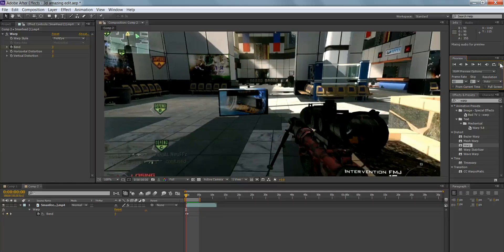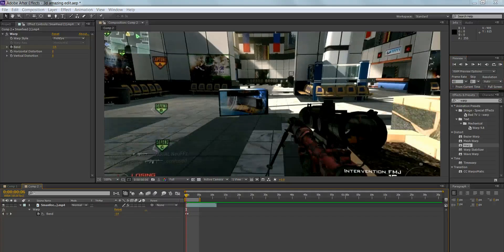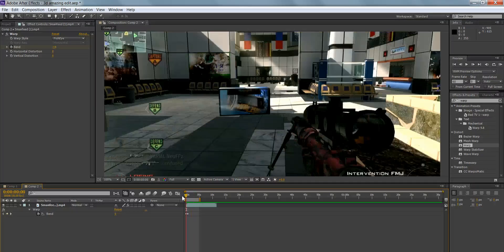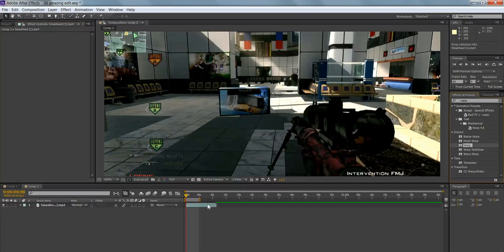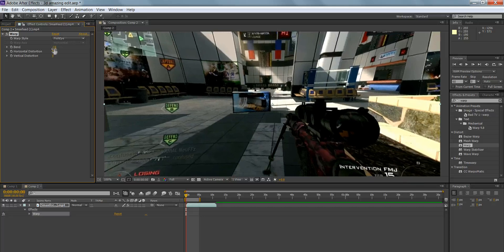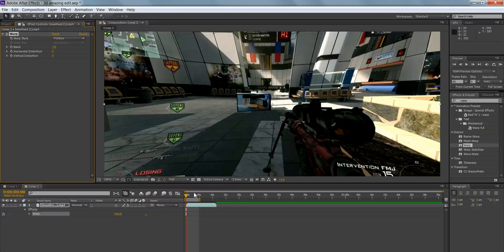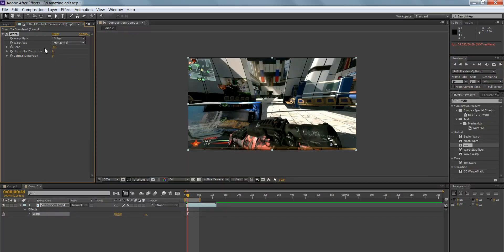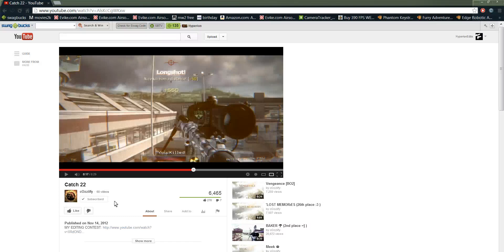After effects tutorial:FOV effect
used by alot of editors.
made by cozzi